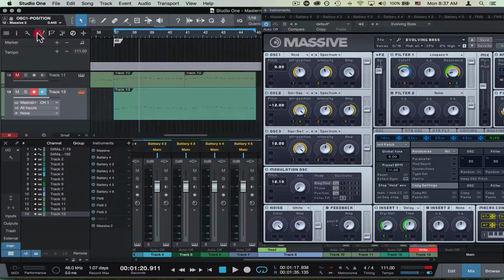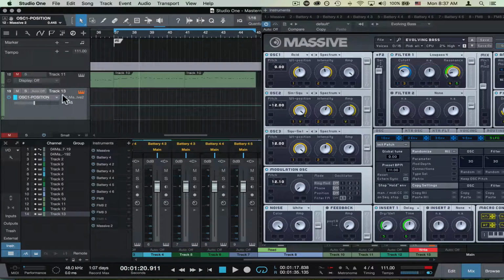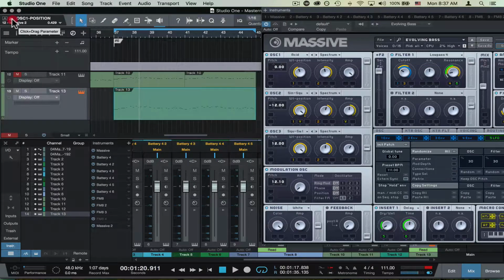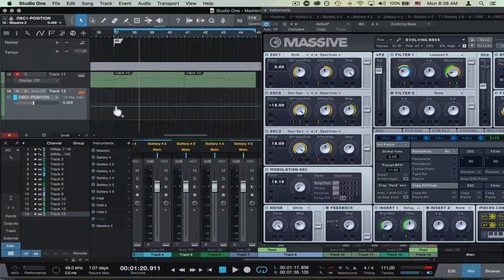Presonus Studio One INSTANTLY Set Any Automation Parameters